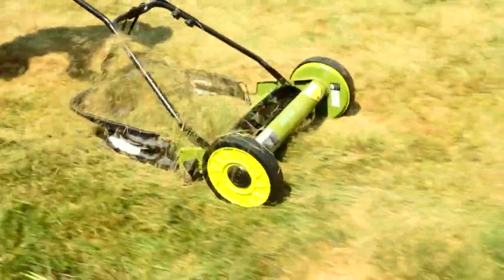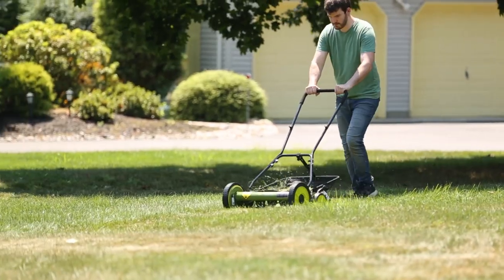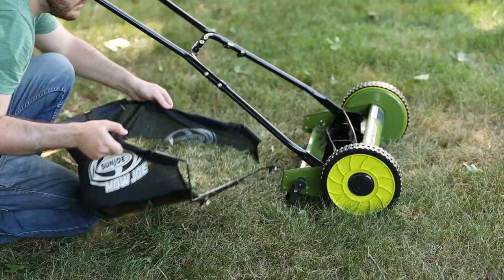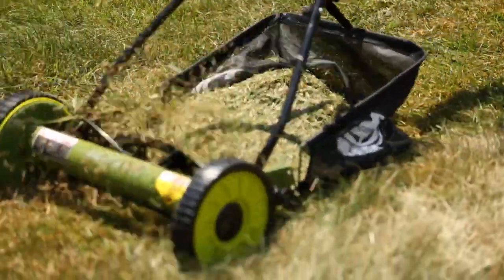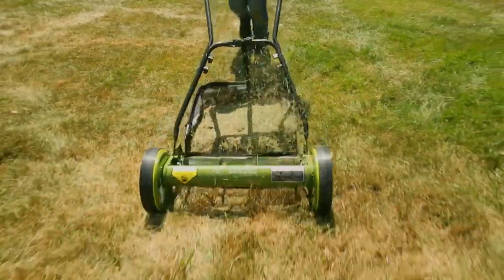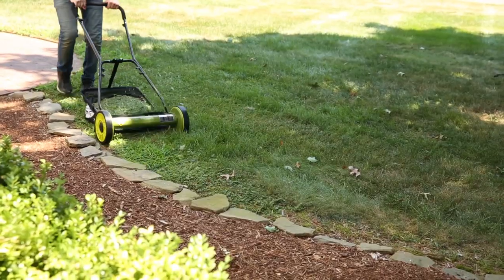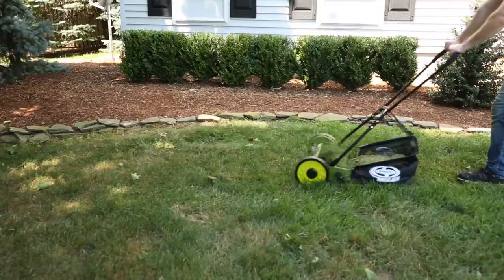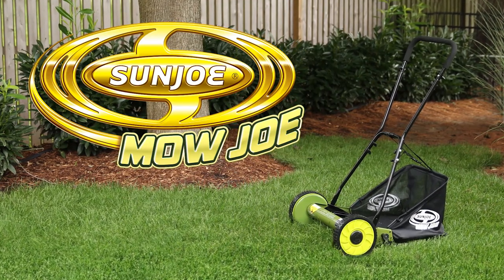MJ500M - Sun Joe Mow Joe 16-Inch Manual Reel Mower with Catcher - Live Demo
SEE JOE MOW. No messy gas; just an easy-to-use, lightweight, maneuverable and economical push reel mower. The Sun Joe MJ500M Reel Mower with Grass Catcher handles tough turf with ease and provides a quiet, eco-friendly solution for any lawn. The MJ500M comes with a handy rear collection bag to help keep your yard nice and tidy. Powered by you, the Mow Joe MJ500M has a 16-inch wide cutting path with a 4 position height adjustment lever. The Sun Joe Mow Joe comes with a 2-year full warranty.

• Best Use: Small to medium lawns
• Drive Type: Push
• Cutting Width: 16 in.
• Tailor cutting heights up to 1.81 in. deep
• Blade: 5 steel blades
• Grass Catcher Capacity: 6.6 gallons
• Height Control: 4 position manual height adjustment
• Compact design and easy to assemble
• Comfortable foam grip
• Weight: 22 pounds
• Sun Joe® Mow Joe is maintenance free
• Full 2-year warranty